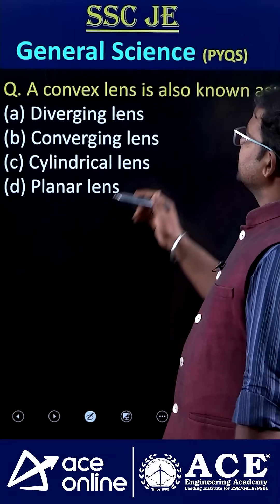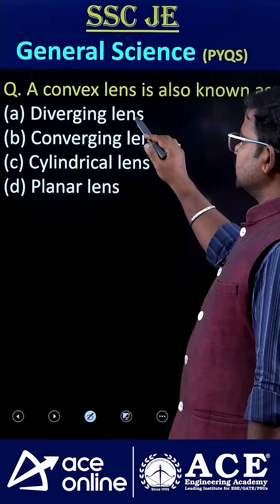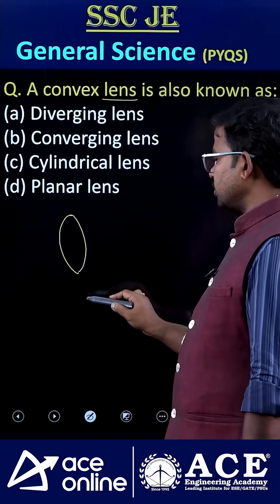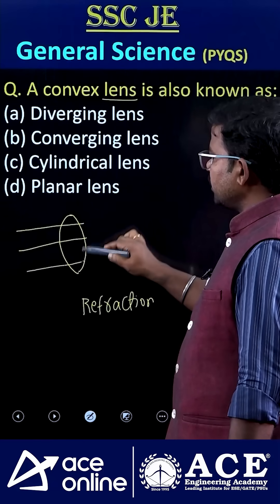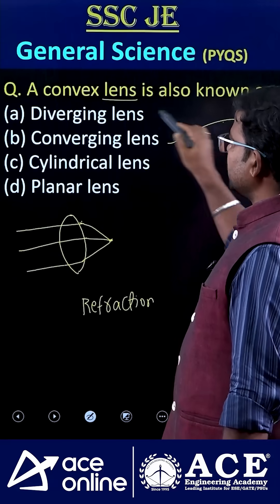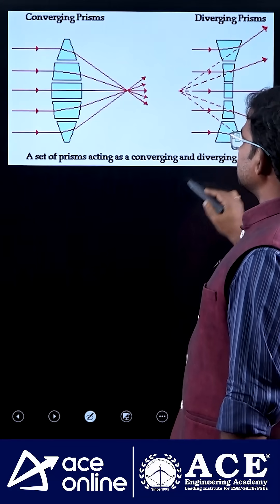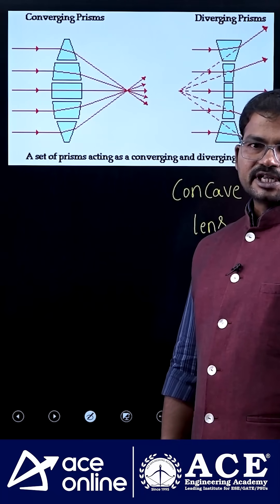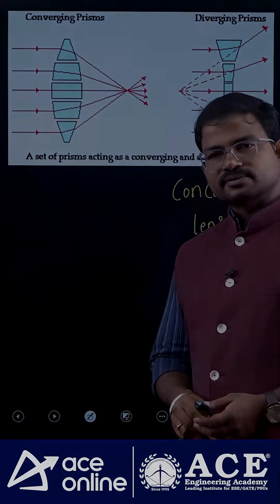A Convex lens is also Known as? | SSC JE General Science Questions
Do you know what a convex lens is also known as? Learn the answer with clear explanation and examples in this SSC JE General Science video. Understand lens types, light refraction, and real-world uses of convex lenses. This topic is frequently asked in SSC JE and other technical exams. Strengthen your physics fundamentals with expert guidance from ACE Online!